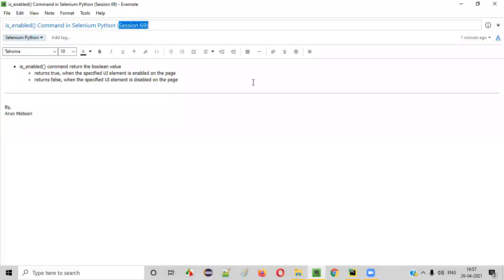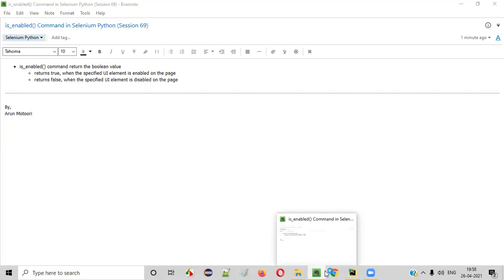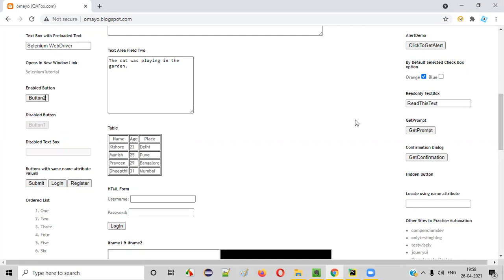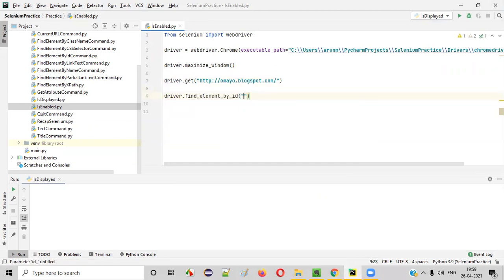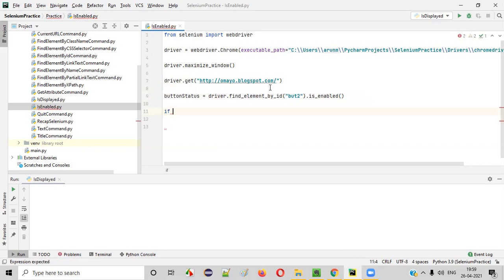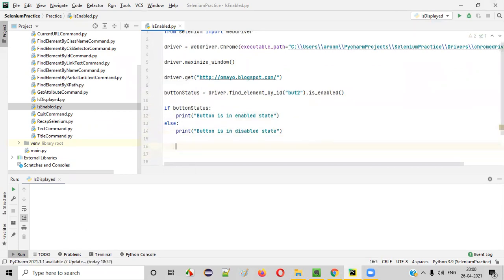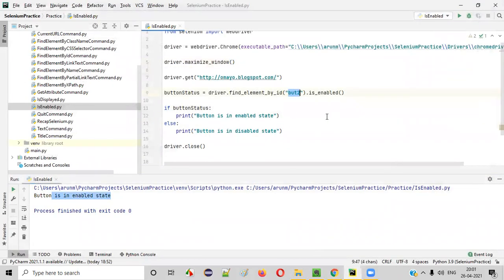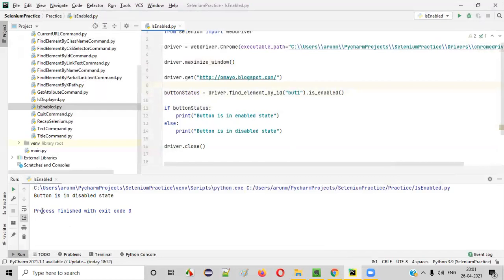is_enabled() Command in Selenium Python (Session 69)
In this session, I have practically demonstrated one of the Selenium Python commands i.e. is_enabled() command